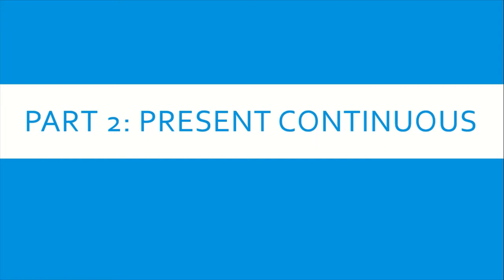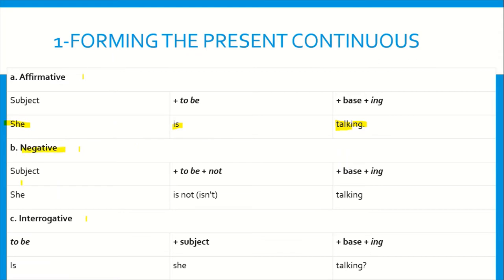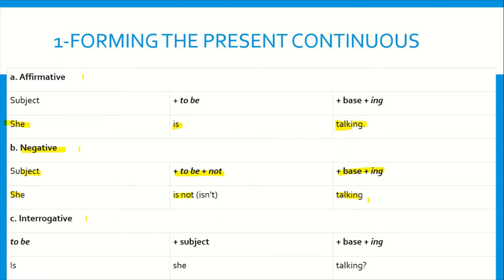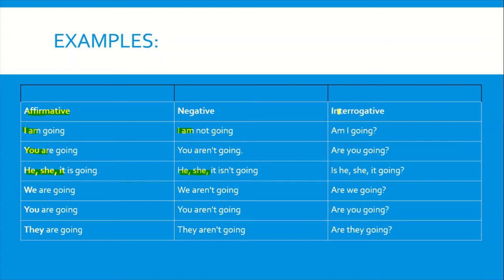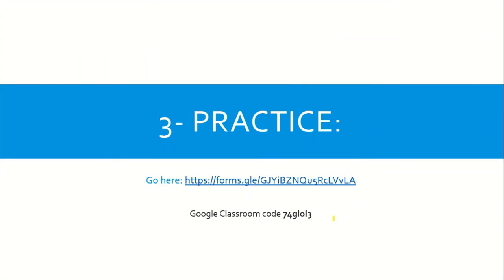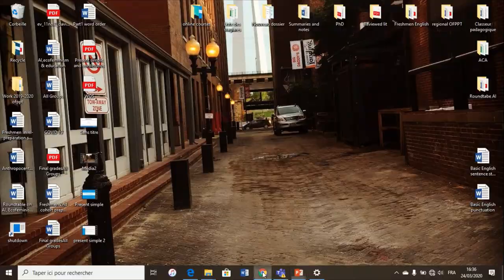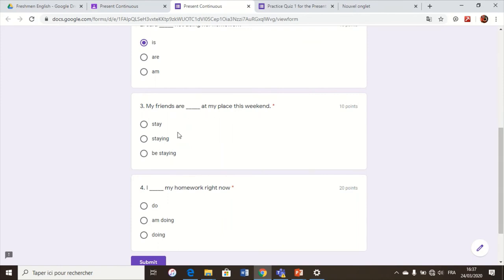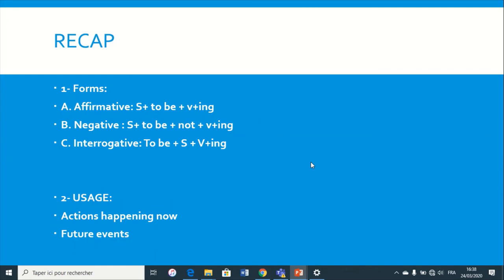(Summary) Grammar: Present Continuous | The Forms | The Usage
The lessons shared on this channel are dedicated for the TECH & OFFSHORING Trainees at the OFPPT- Oujda. Due to the COVID-19 pandemic, students are unable to attend their regular classes, therefore, the content shared here is in order to help Trainees access their courses regularly during these difficult times.

Use the code 74glol3 to access the classroom.